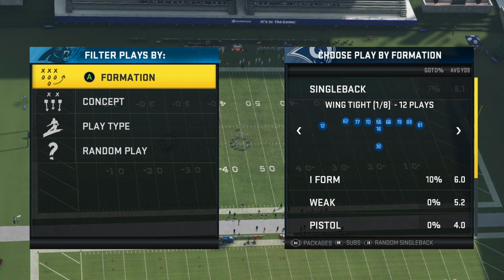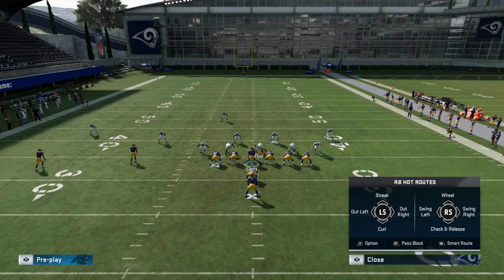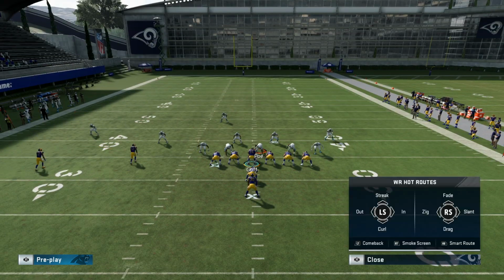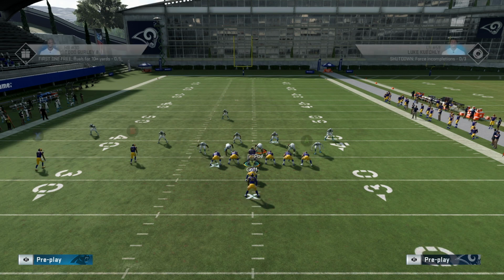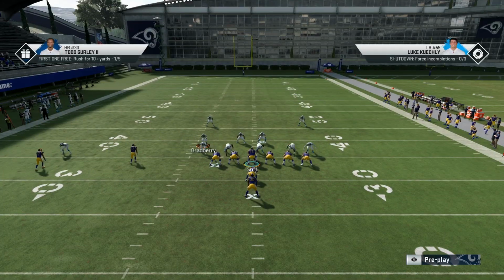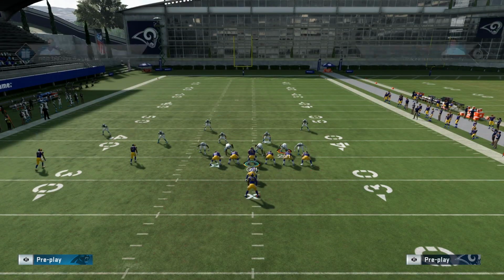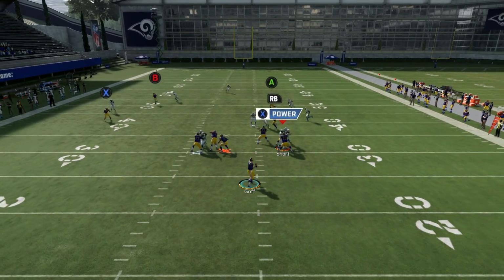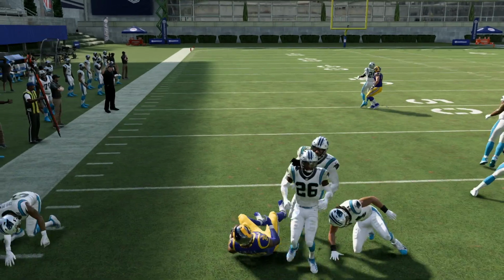DOT UP ANYONE WITH THIS MONEY PLAY! I FORM SLOT FLEX MINI SCHEME!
In today's video, I show you guys how to run one of my favorite formations to run and pass the ball in Madden 20. This money play mixed with some of the most OP runs in the game makes this formation very difficult to stop. Not to mention it's in one of the best playbooks in the game.